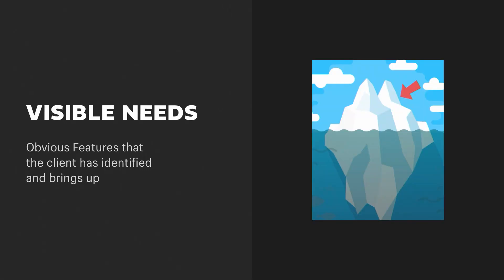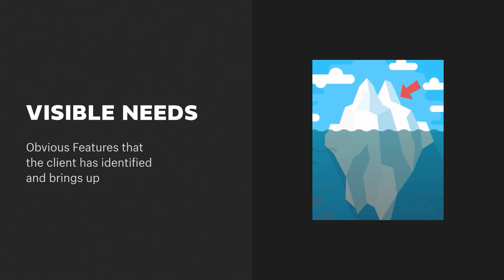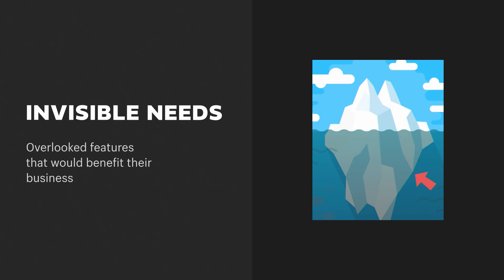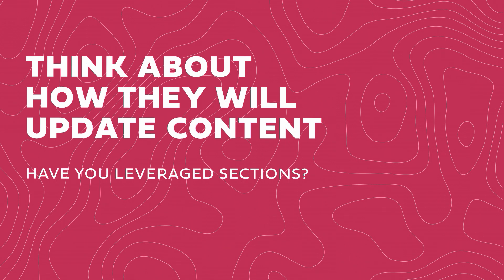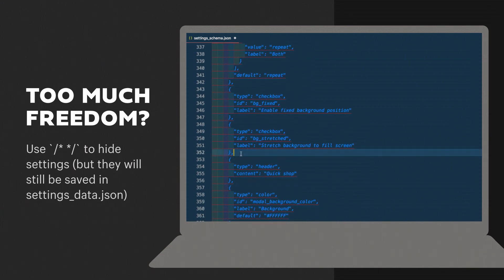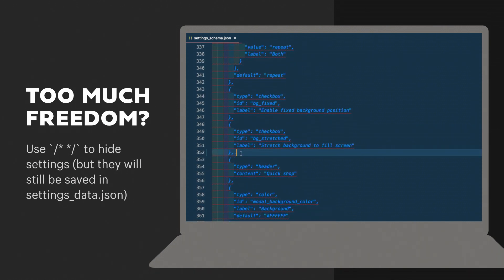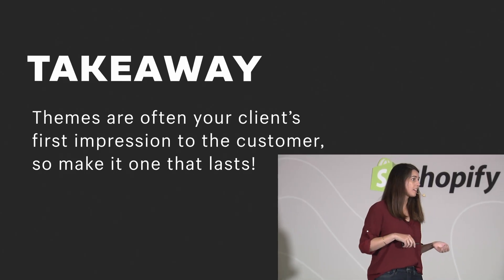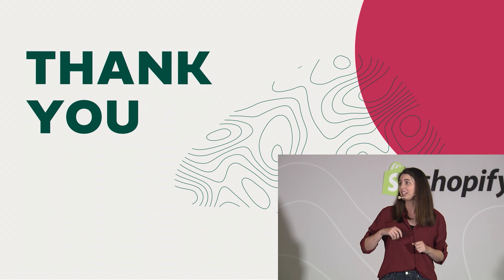Strategies for Building the Best Themes for Clients (Shopify Unite Track Session 2019)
Understand what your clients want and anticipate what they need. This talk features examples of how to leverage your expertise and build themes that last, without overcomplicating the process. Presented by Anne Thomas, Technical Director at Out of the Sandbox.